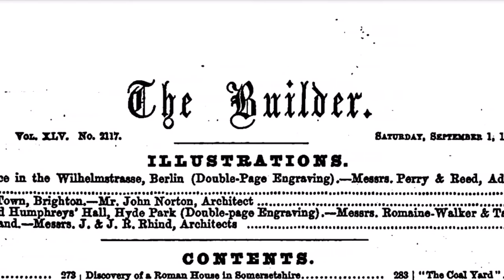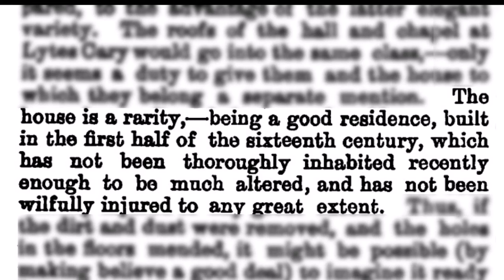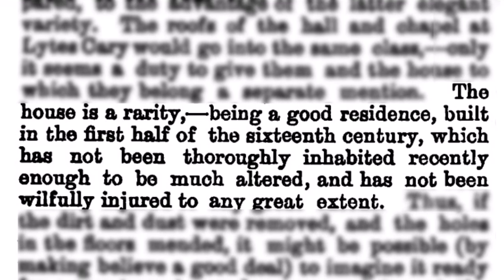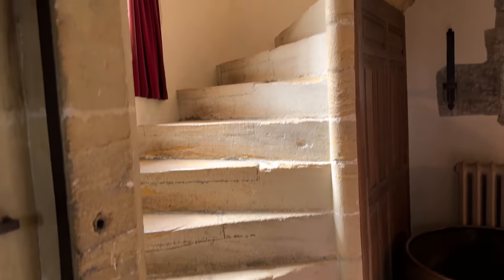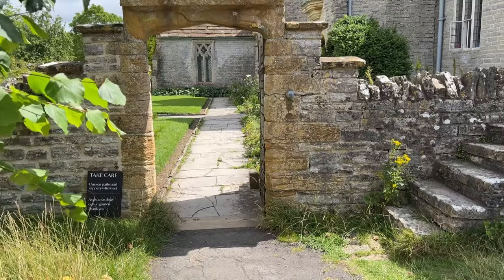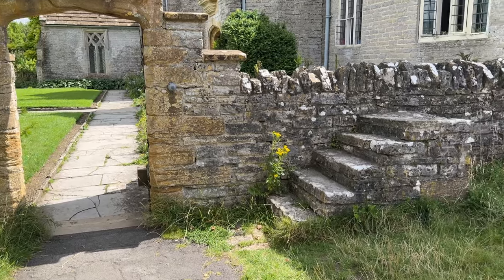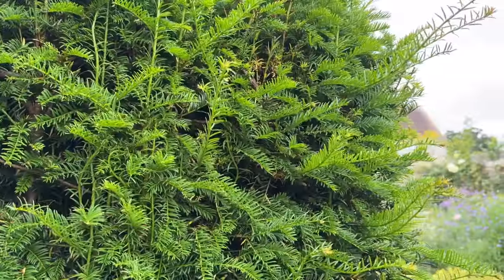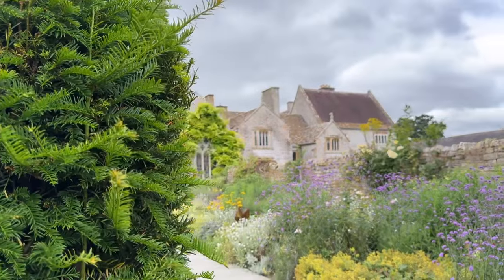A Grand Regency Farmyard - Lytes Cary in Somerset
The Tudor manor of Lytes Carey was relegated to becoming a Regency farm.
But its fall in status allowed it to become a restored historical gem.